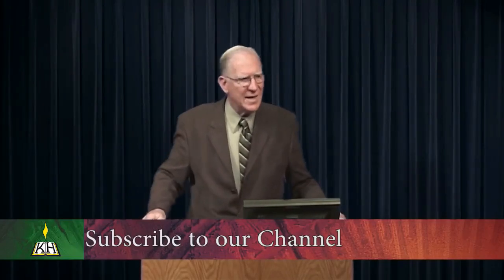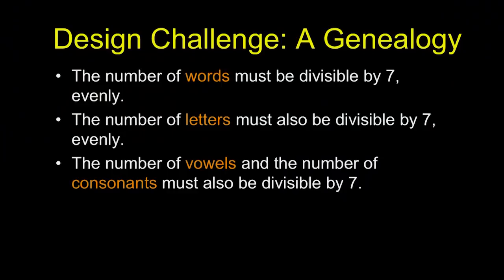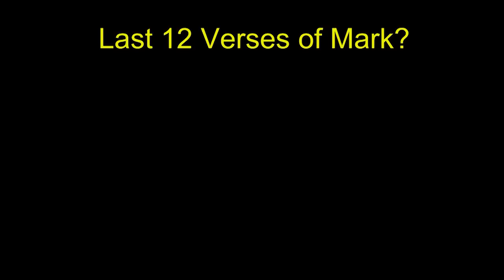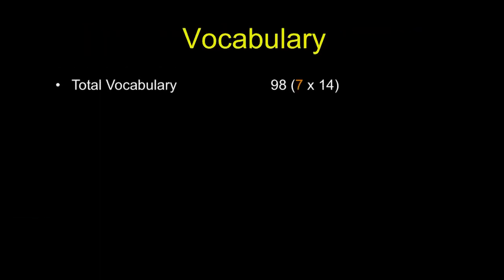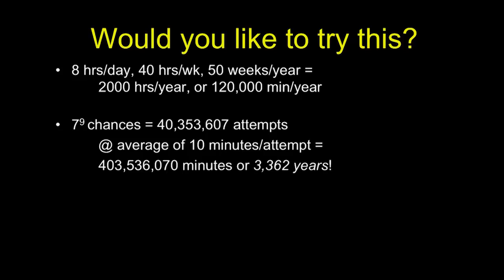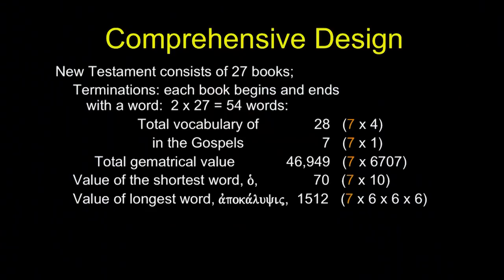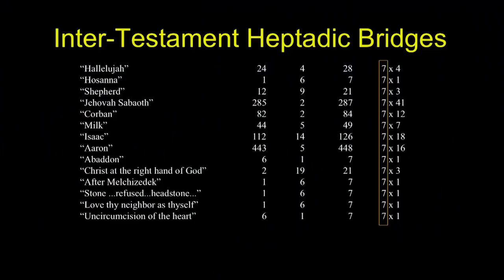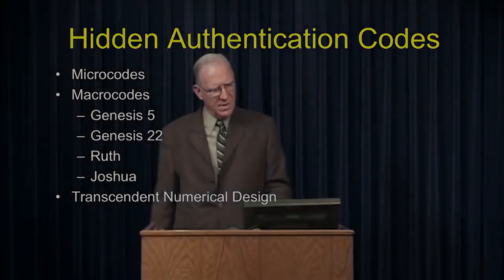The Supernatural structure of the original Bible text – Chuck Missler